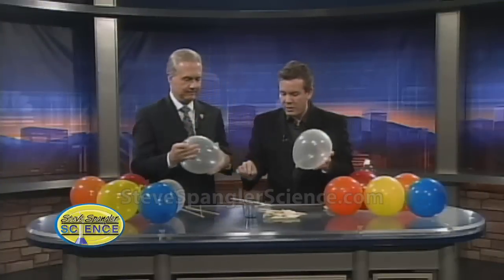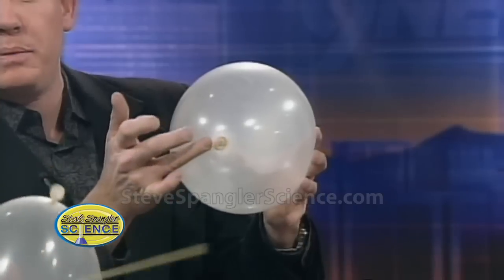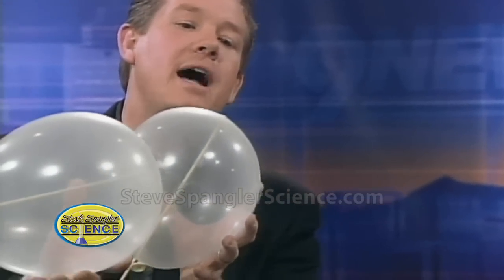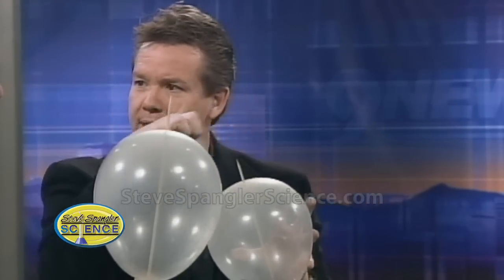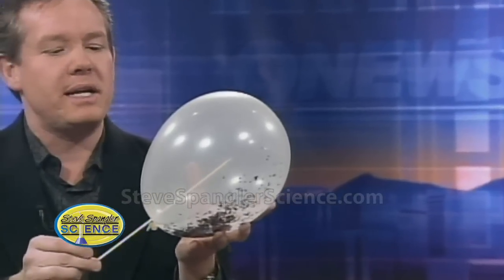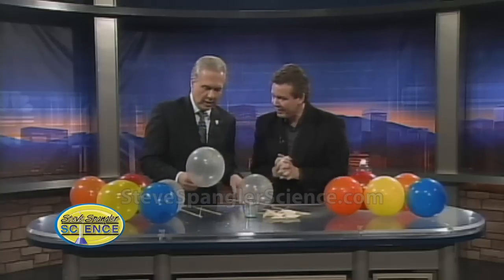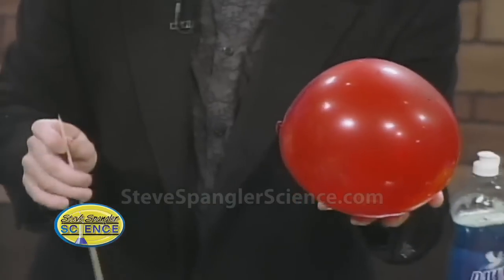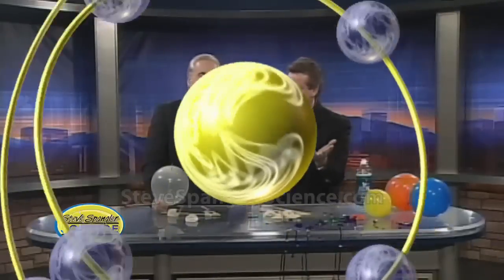Skewer Through Balloon - Cool Science Experiment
Some things in this world just dont mix... dogs and cats, oil and water, needles and balloons. Everyone knows that a balloons worst fear is a sharp object... even a sharpened, wooden cooking skewer. With a little scientific knowledge about balloons under your belt, you'll be able to perform a seemingly impossible task... pierce a balloon with a wooden skewer without popping it. Piercing takes on a whole new meaning!